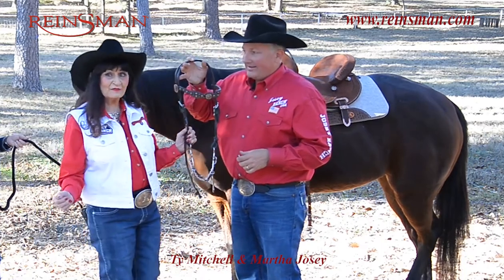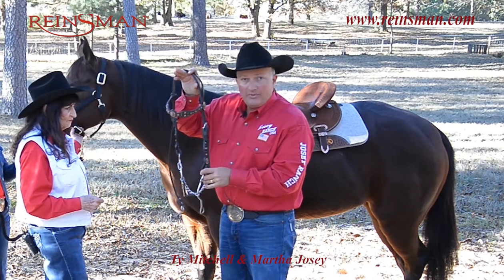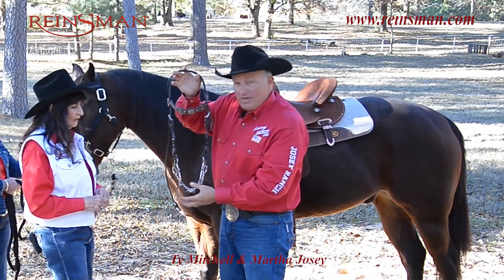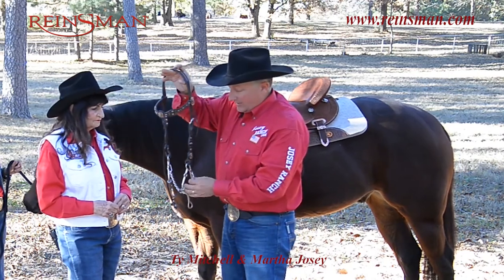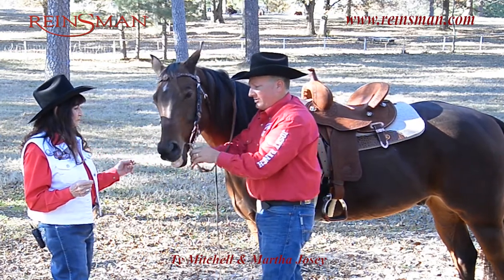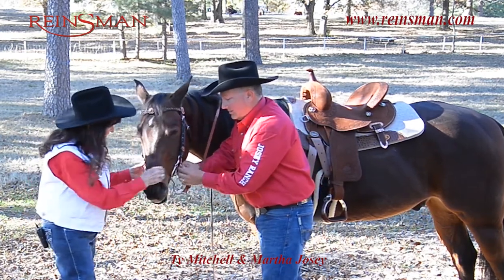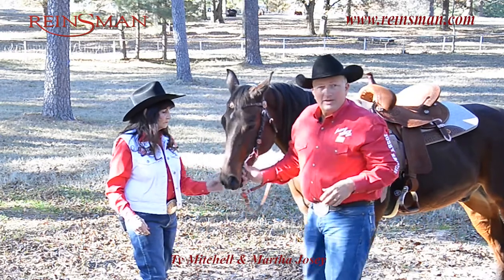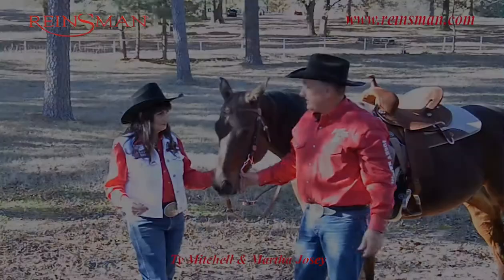How to Fit and Adjust a Bit and Headstall Josey Mitchell 1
To ensure that you bit fits perfectly here is a guide on how to properly adjust your bit.